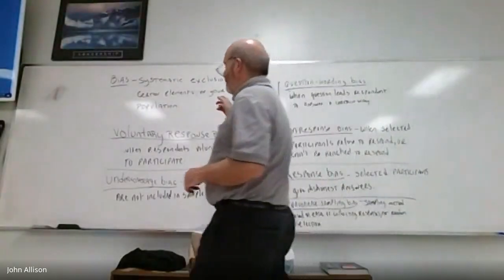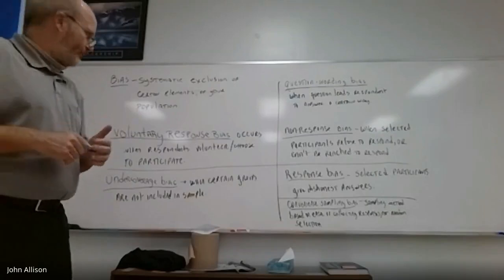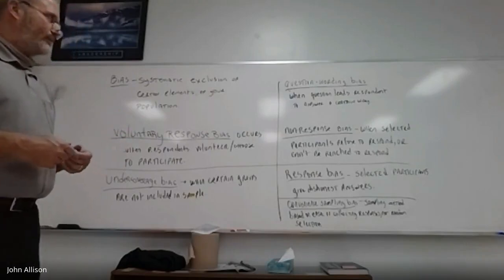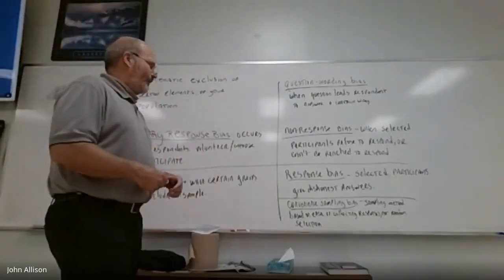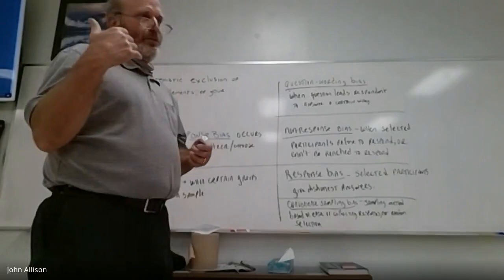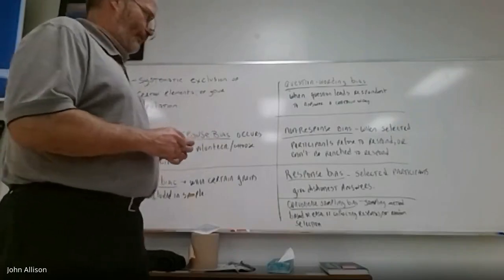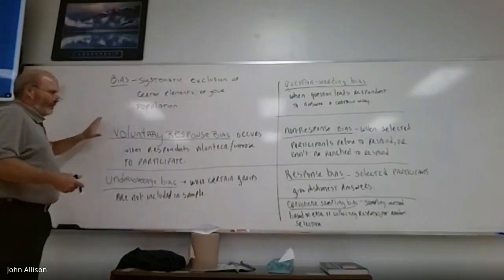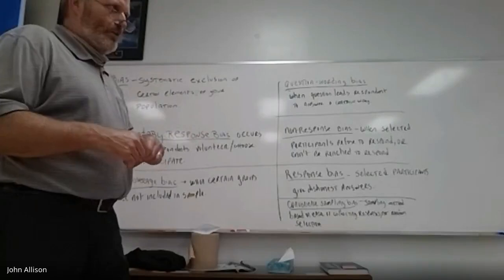AP Stat 3.4 Potential Problems with Sampling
Recorded during return from Covid. I plan to re-record this lesson with more modern examples.